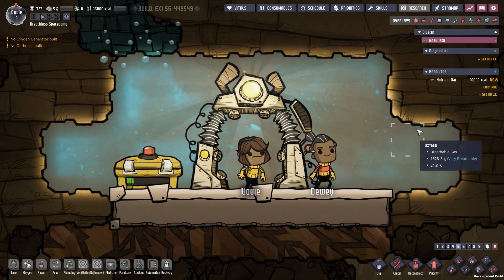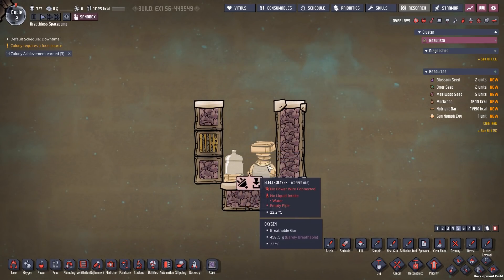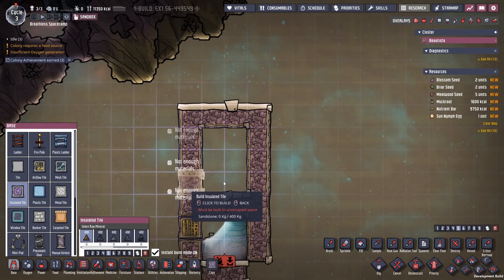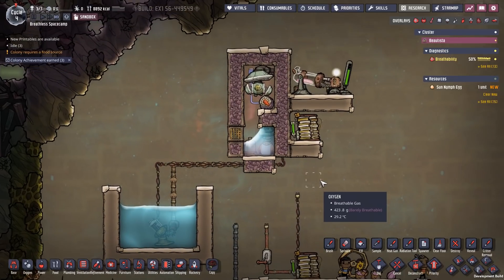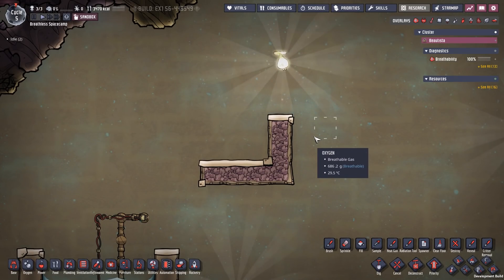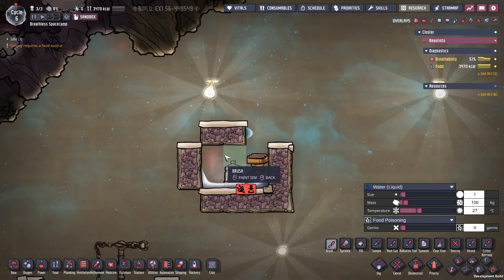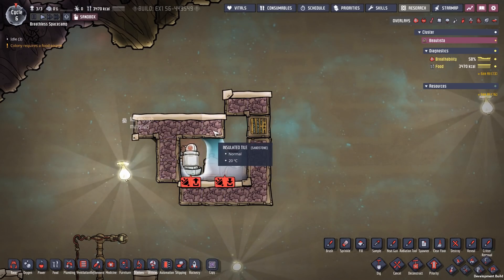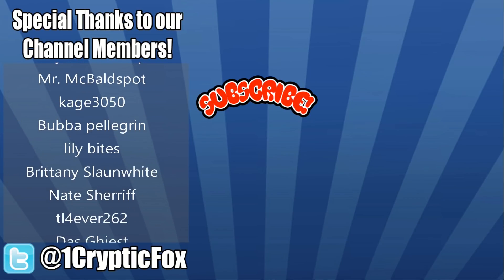How to Make the SMALLEST Electrolyzer Build! - Oxygen Not Included Tutorial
The self powering oxygen module (SPOM) in Oxygen Not Included is a great way to provide consistent oxygen to your duplicants!  This tutorial looks at two of the smallest builds that are still self sufficient.